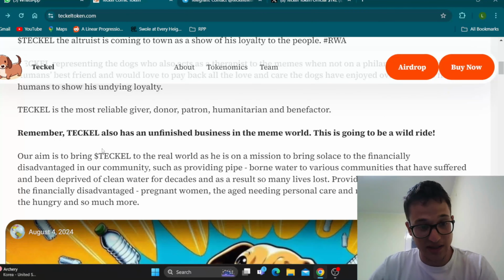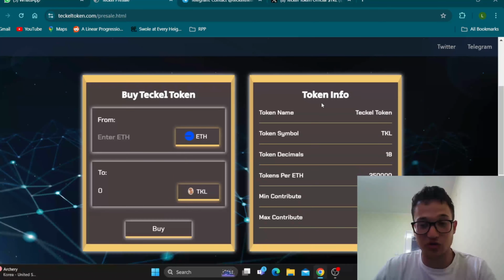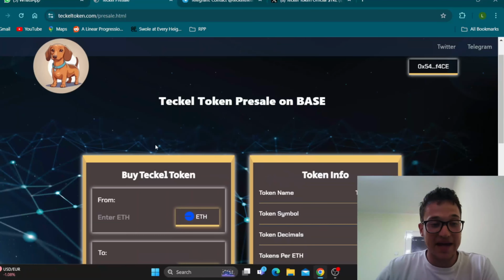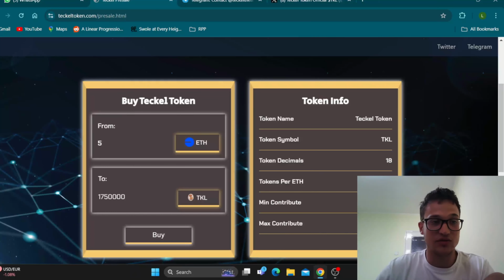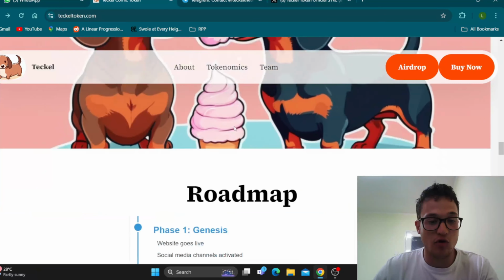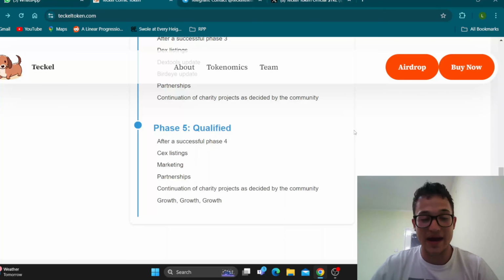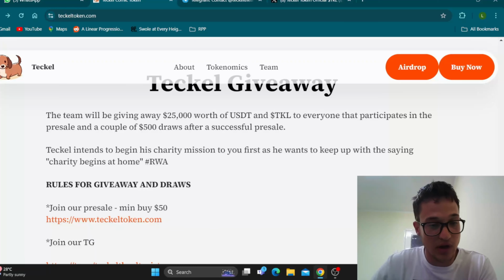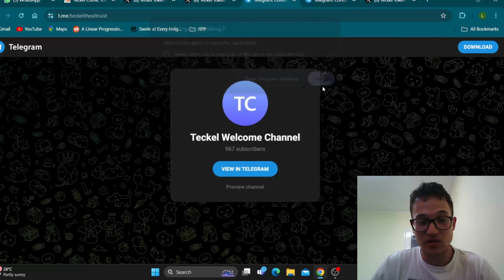MONSTERS OF CRYPTO!🔥 $TECKEL BEST PRESALE 2024 🔥 CAN TAME THE BEAST?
Teckel, who has been actively involved in altruistic endeavors, returned from his mission helping those in need to find that meme representatives BRETT, WIF, and PEPE were still dealing with unresolved behavioral issues and misconduct. They’re now hoping Teckel can provide a lasting fix.

●▬▬▬▬▬▬▬▬ 🔥 Secret Calls 🔥  ▬▬▬▬▬▬▬▬●

●▬▬▬▬▬▬▬▬ Useful Links  ▬▬▬▬▬▬▬▬●